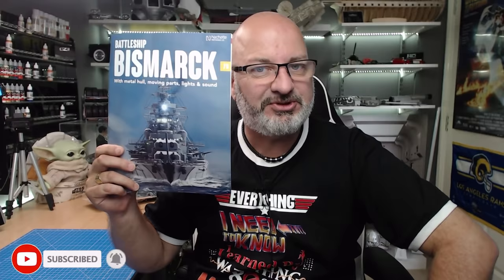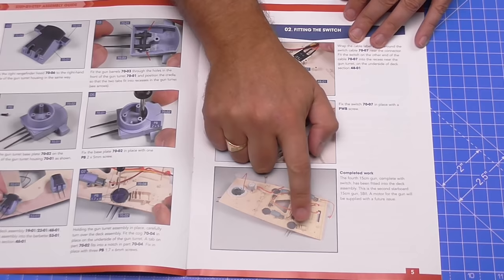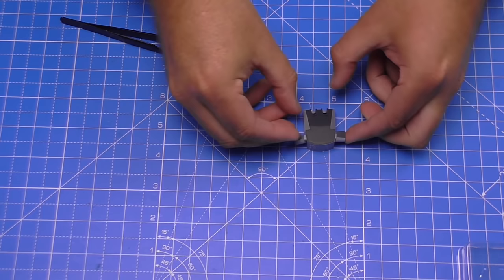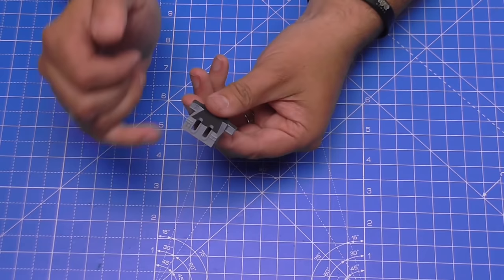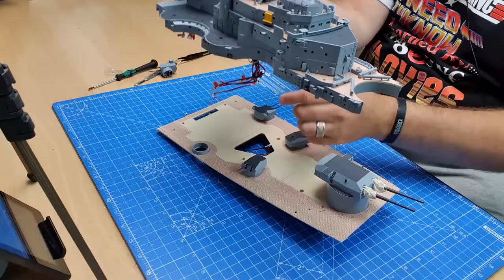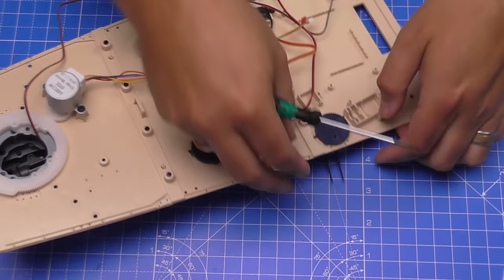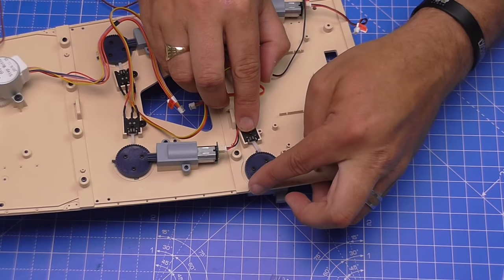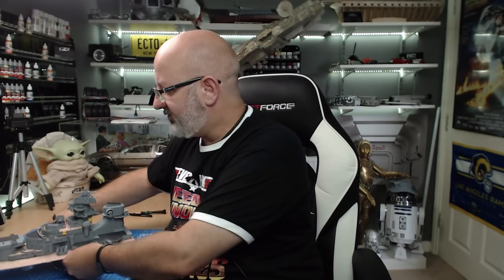Build the Battleship Bismarck - Part 70 - The Fourth 15cm Gun Turret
Here we have a new release from the folks over at Hachette Partworks. Build the Battleship Bismarck at 1:200 scale. This is a 140 issue release and all details can be found at